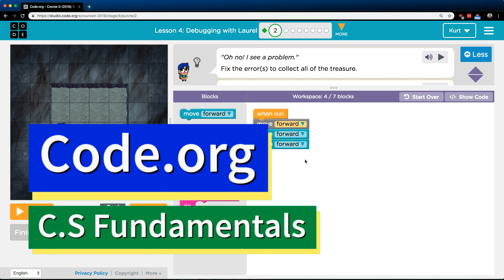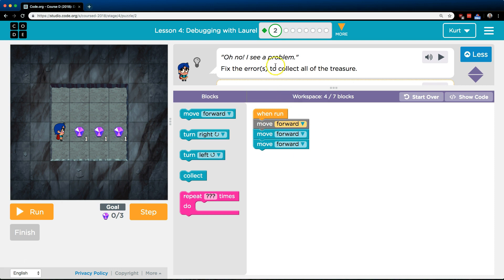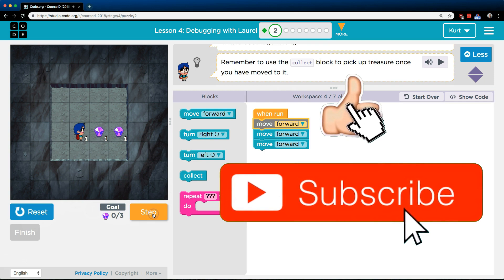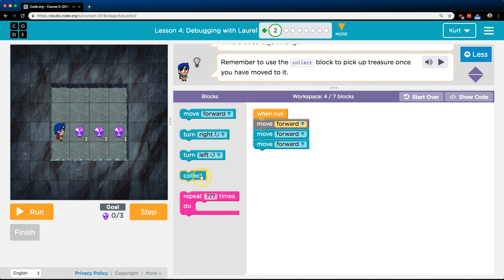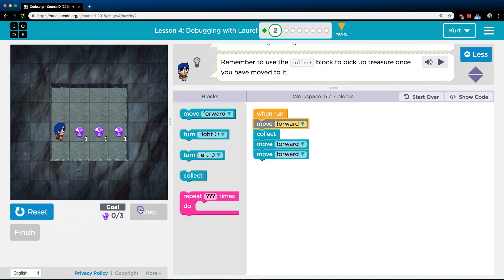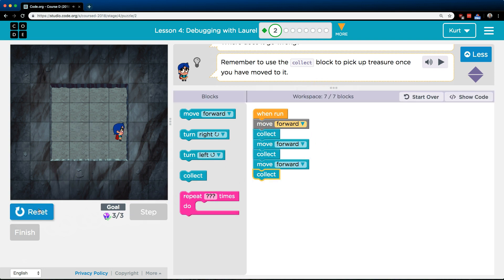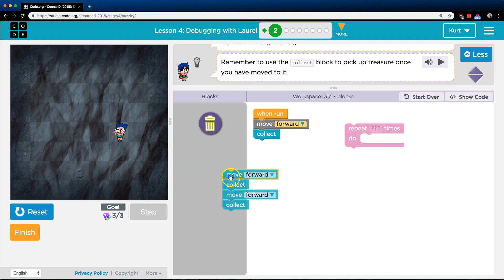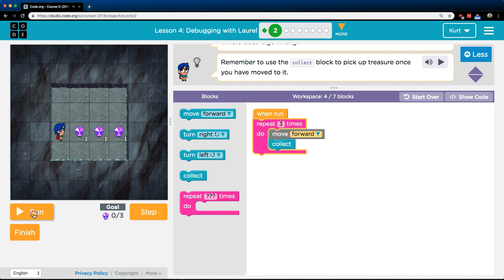Code.org Lesson 5 Debugging with Laurel | Answers Explained | Course D | Complete Lesson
Debugging with Laurel, lesson 5, is part of C.S. Fundamentals Course D from Code.org. It is an excellent way to learn coding. Each part challenges students to accomplish a new task while learning computer science concepts. This particular course, Course D is often used in third grade classrooms. In this video I walk through step-by-step how to get the right answer for this puzzle. Tutorials for more lessons are linked below.